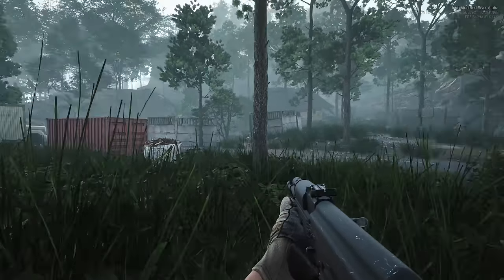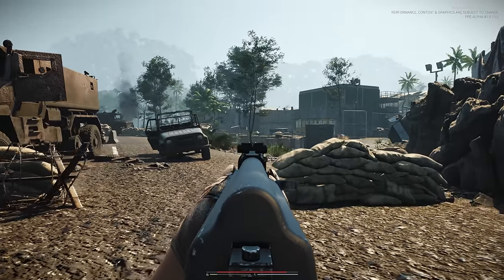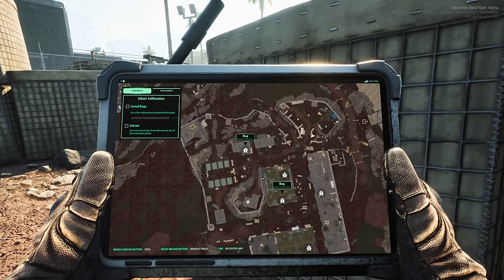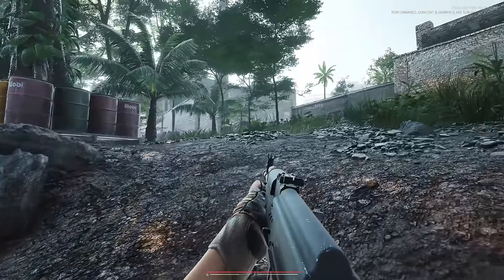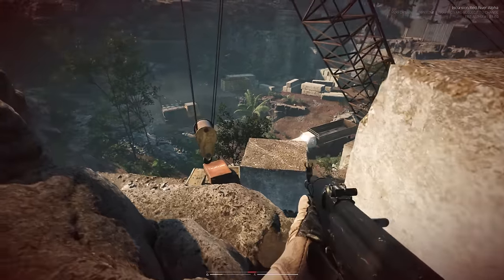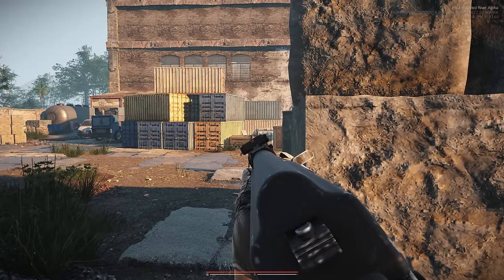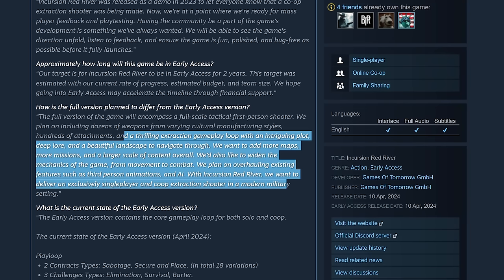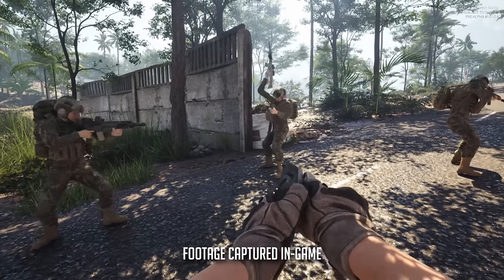Is this NEW Extraction FPS Worth Your Time? - Incursion Red River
Incursion: Red River has a LOT of Potential, but I hate rating games based on what they could be in the future if things go right.